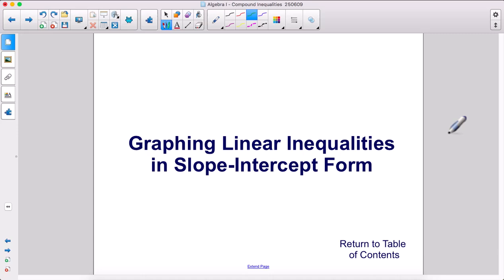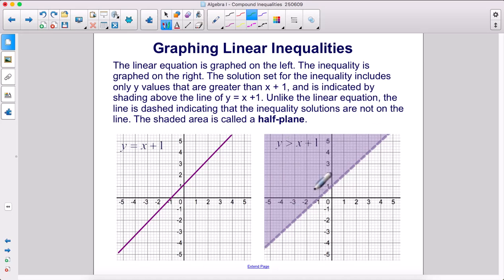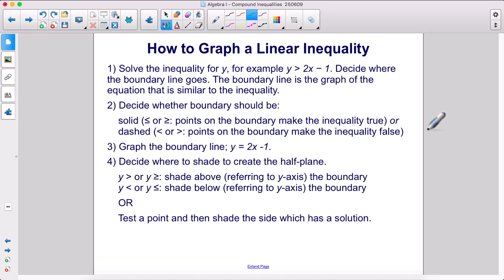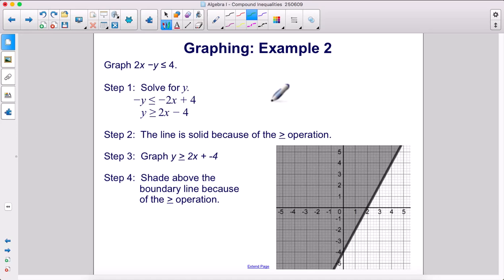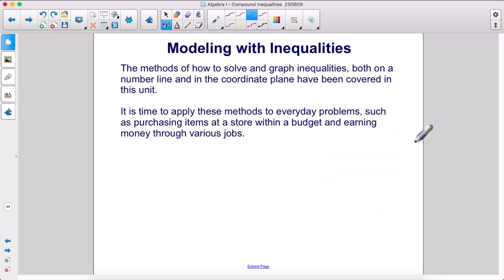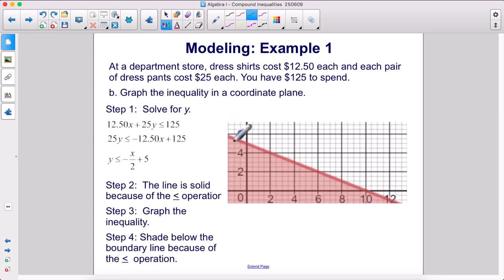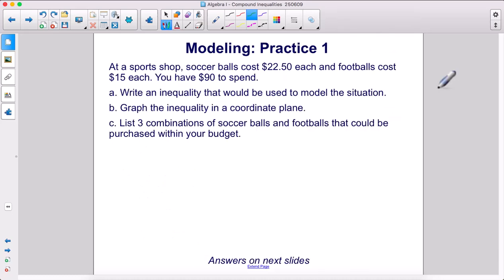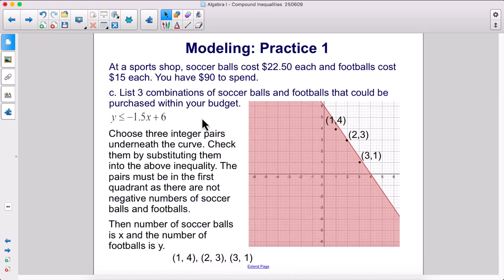Graphing Linear Inequalities in Slope Intercept Form